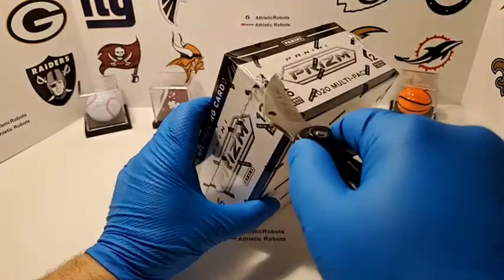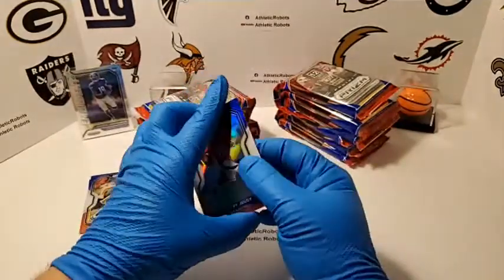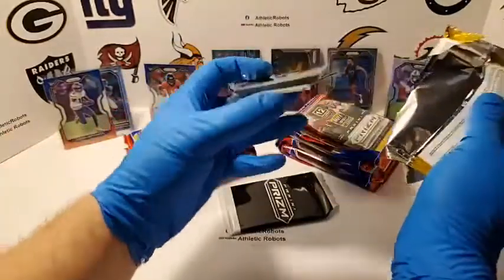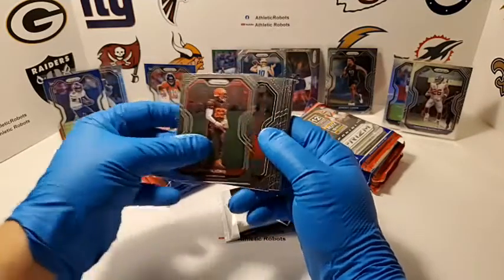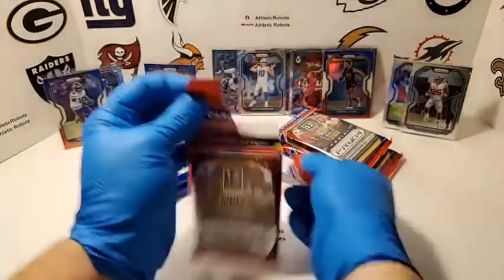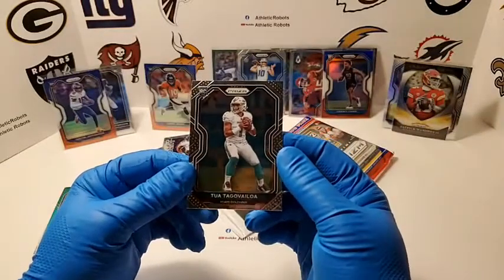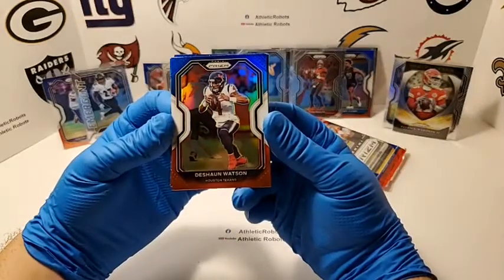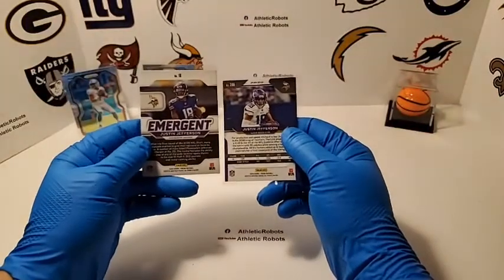2020 Prizm Football NFL Cello Box Break 12 Sealed Packs #6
Herbert Base, Justin Jefferson x2, Tua ++